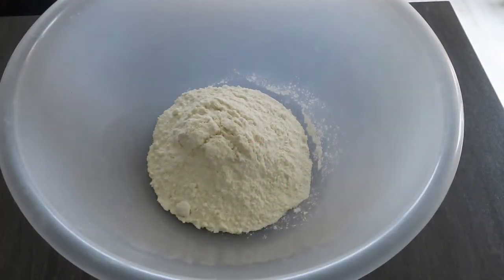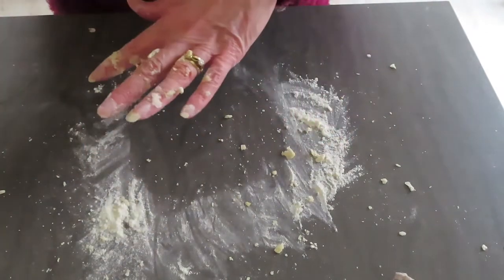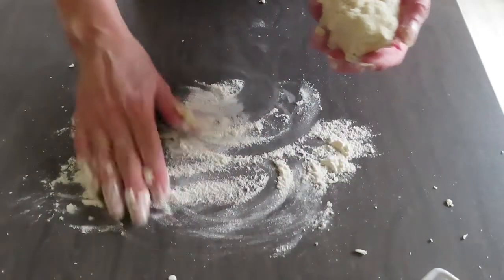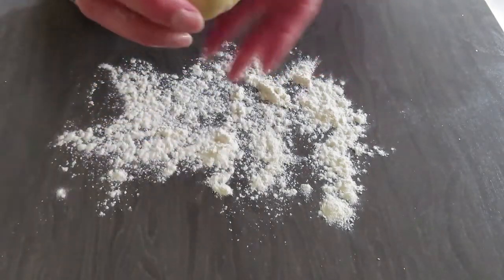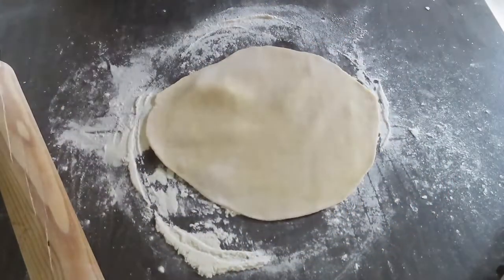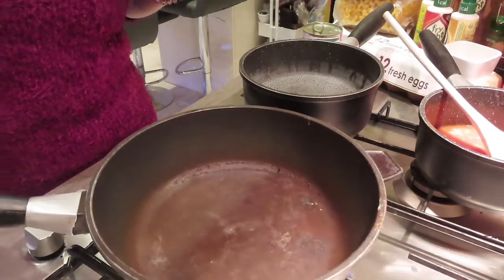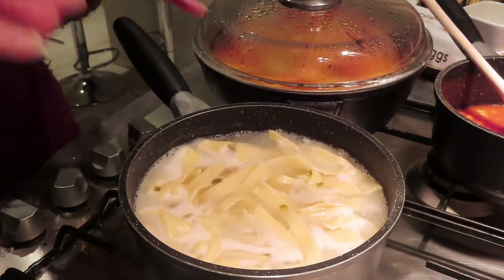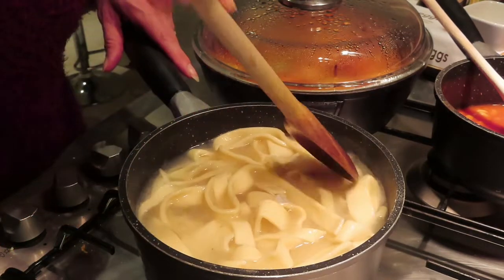Homemade Pasta|Regular & Vegan|No Equipment Required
Both of these pastas are so easy to make.  Great to get kids involved and very tasty.   If you can't buy in the shop - make it yourself.  No equipment needed.  Tastes absolutely delicious you will wonder why you never did it before!

To see the heart video I mentioned visit my sister Channel - Maria Crafts 4u - Video will be uploaded for you to watch and share
Share the love and show someone you care.